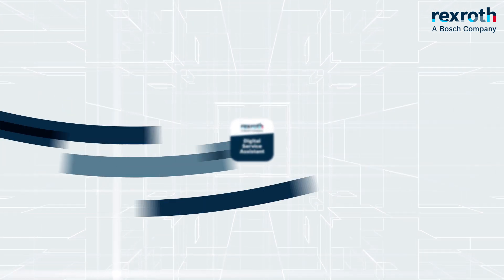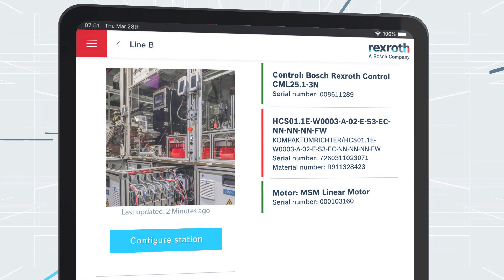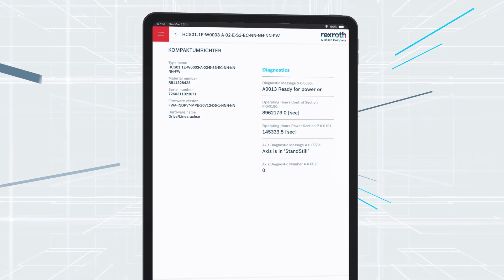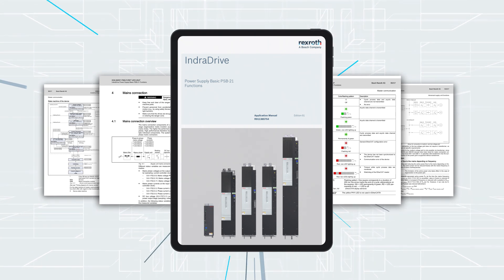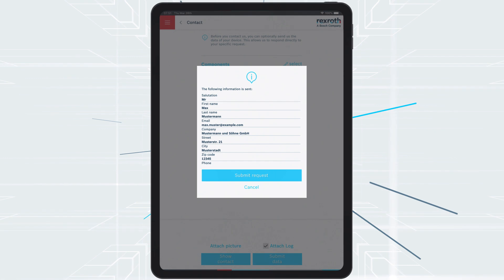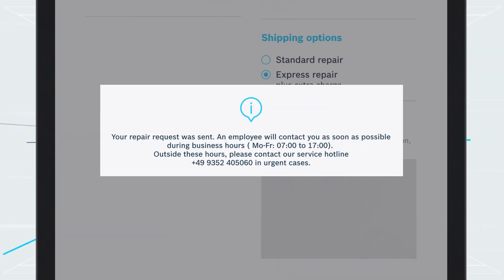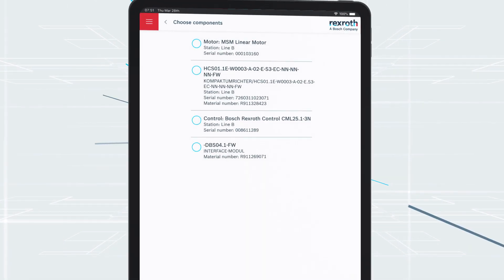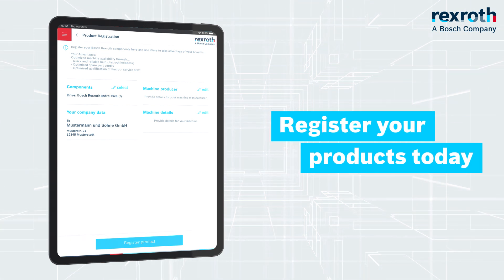[EN] Bosch Rexroth - Digital Service Assistant - fast help in case of service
Our Digital Service Assistant is available around the clock directly on your mobile device. You can access our entire service portfolio at any time and get fast help in case of service.
Use our services, such as hotline, spare parts and repairs, via smartphone directly in the production environment. The app offers high usability and easy identification of our components. A query of status information of the machine enables the correct further steps to be initiate and, if desired, all relevant data to be transmitted directly to us. Through easy registering our Rexroth components via app, you have further advantages.